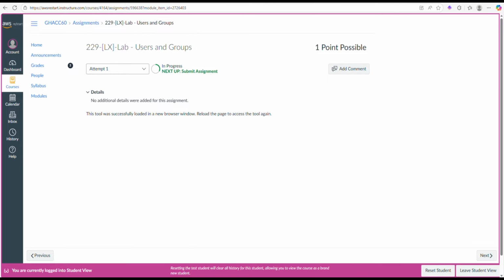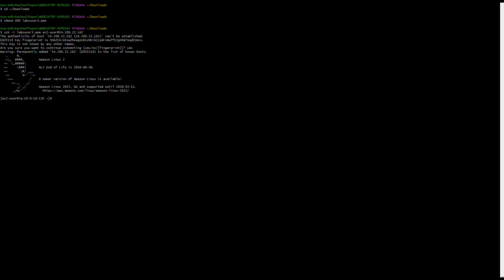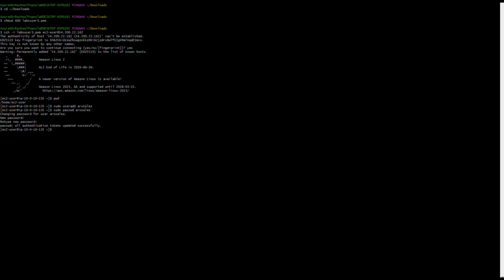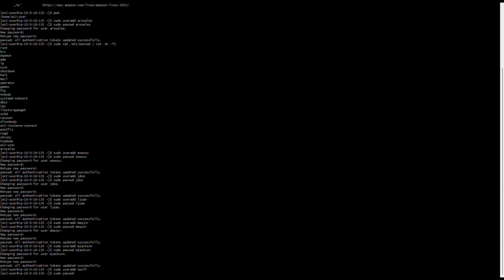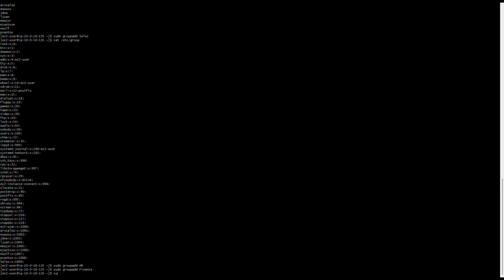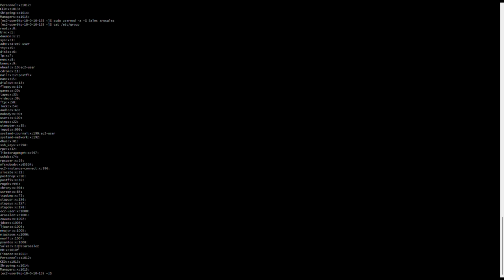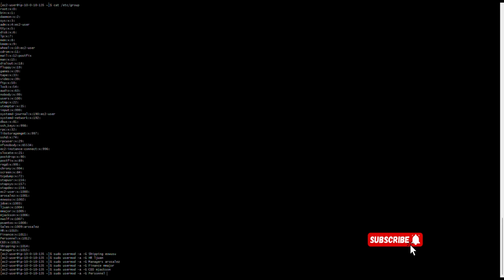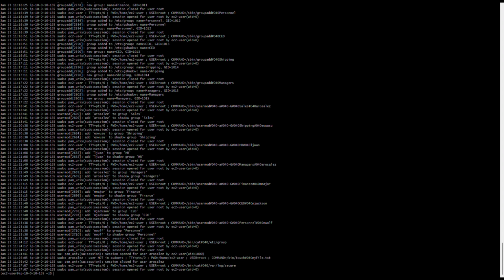Managing Users and Groups in Linux | Beginner AWS Lab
In this lab, we move into Linux users and groups, one of the most important concepts for security, access control, and system administration.

Using a Linux EC2 instance, I walk through how users and groups work, why they matter, and how they’re used in real cloud and cybersecurity environments.

This lab builds directly on the earlier Linux command line labs and focuses on understanding access, not just running commands.

What users and groups are in Linux
Why Linux uses groups for access control
Viewing existing users and groups
Understanding /etc/passwd and /etc/group
How user/group concepts map to real cloud security roles

👩🏽‍🏫 Who This Lab Is For

Linux beginners
AWS re/Start learners
Cloud & cybersecurity students
Anyone learning Linux for real-world environments

📌 AWS Linux Lab Series

Part 1: Introduction to Linux AMI & SSH

Part 2: Linux Command Line Basics

Part 3: Users & Groups (this video)

Coming next: permissions, files, and security basics